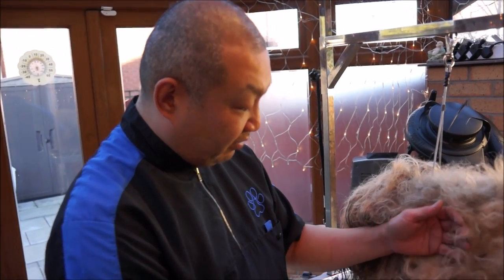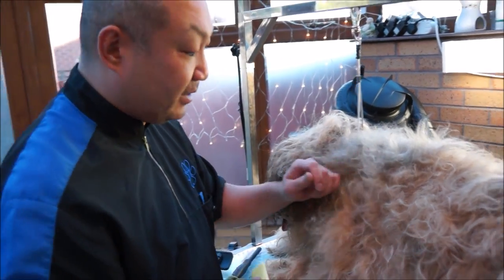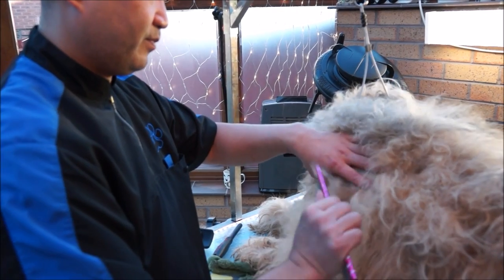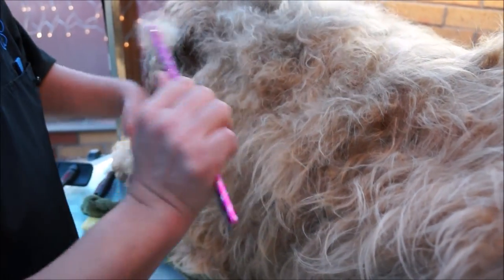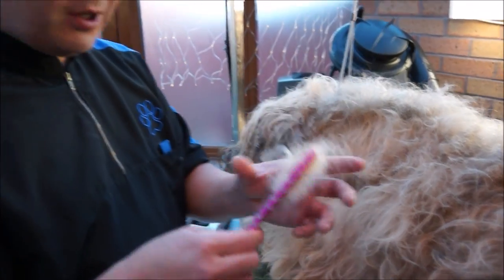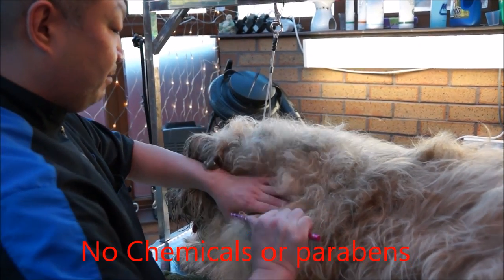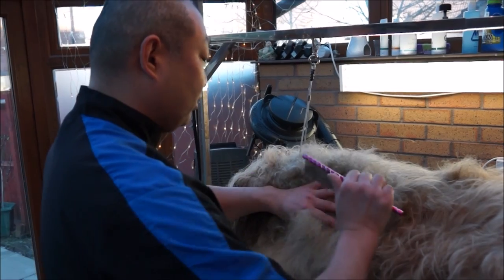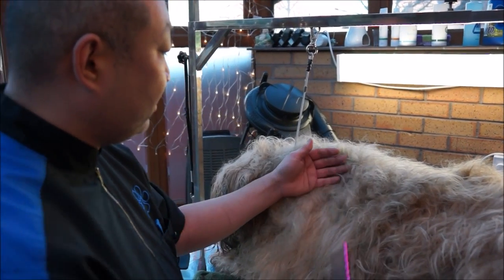How to remove matted fur without cutting